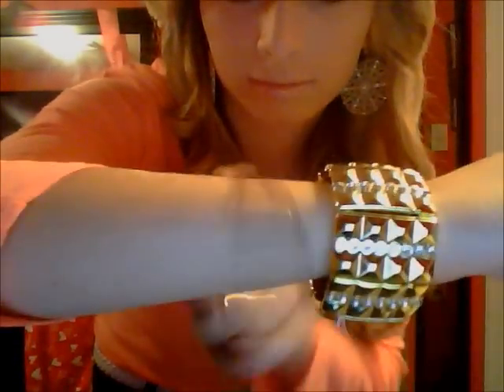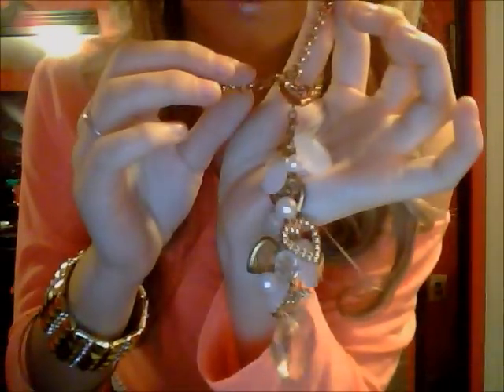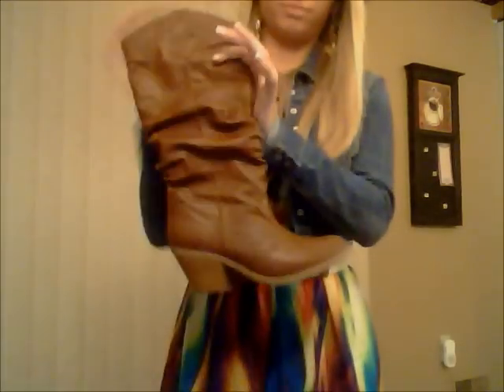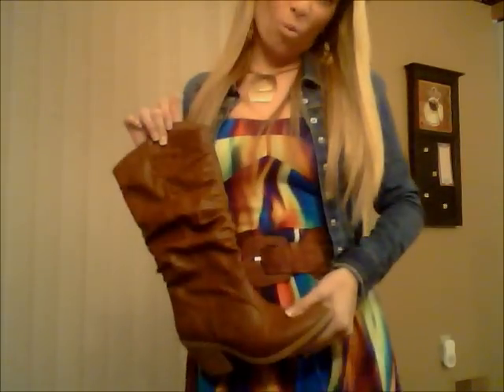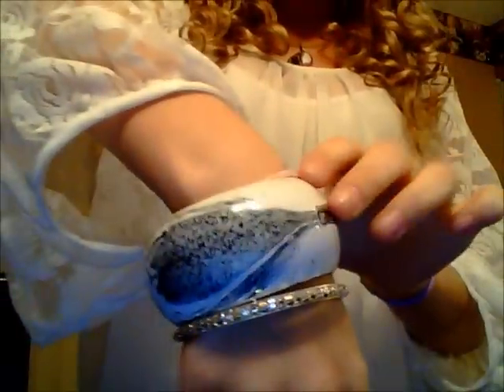OOTW #1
This is my first outfit of the week! And I dont remeber the dates, it was about one week ago, as you can see im alittle late! But I hope you like it!